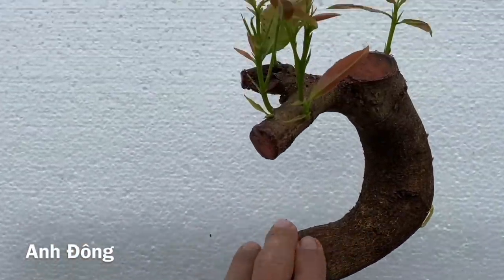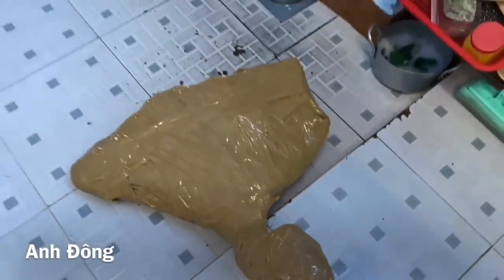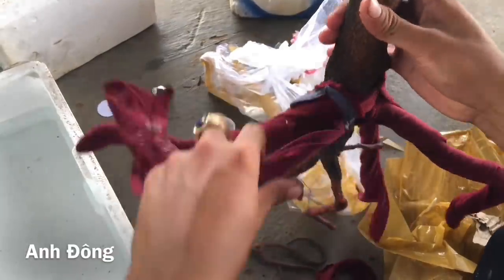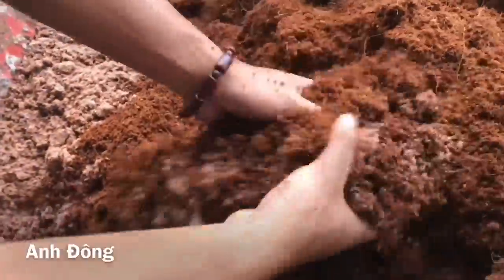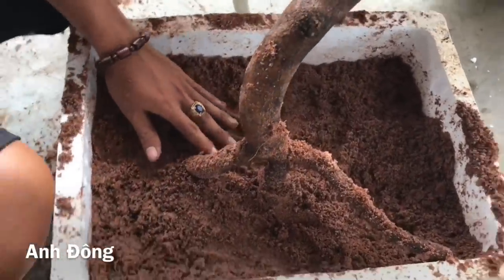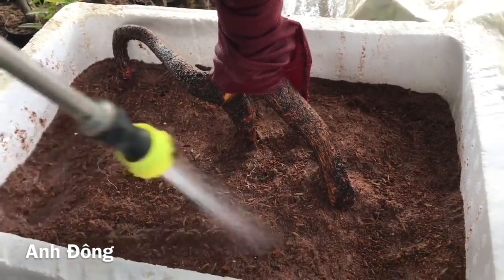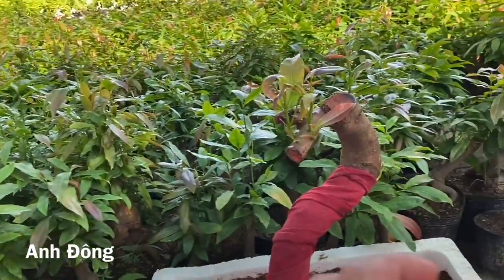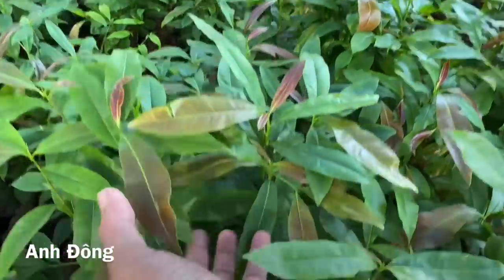Cây mai rừng Phú Quốc đã phát triển tốt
✳️Kỷ thuật uốn cành cây bonsai | Bonsai tree bending technique
✳️Kỷ thuật Tạo dáng cây bonsai | Bonsai styling technique | dành cho người mới biết chơi .
✳️Tự làm tiểu cảnh bonsai(người mới biết chơi)
✳️tự làm cây bonsai đẹp , người mới tập làm .
👉Câycanhbonsai, những cây cảnh bonsai đẹp,
👉cây cảnh bonsai, bonsai cây, cay dep, tác phẩm cây cảnh đẹp, của người mới chơi, cây cảnh,
👉cây cảnh bonsai, cây bonsai ,cây bonsai đẹp
👉kỷ thuật cắt tỉa cây cảnh , chăm sóc cây bonsai ,dành cho người mới biết chơi
👉cây cảnh, tác phẩm cây cảnh, bonsai cay canh,
👉tiểu cảnh hon non bộ, bonsai tiểu canh
Xin Chân Thành  Cảm Ơn Tất Cả Mọi Người.!